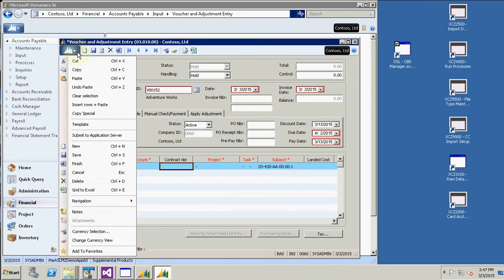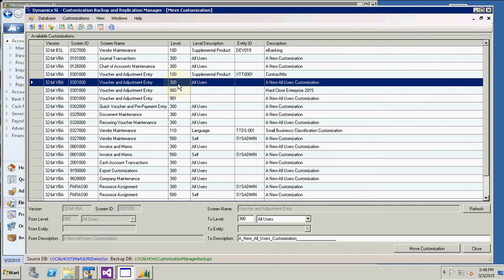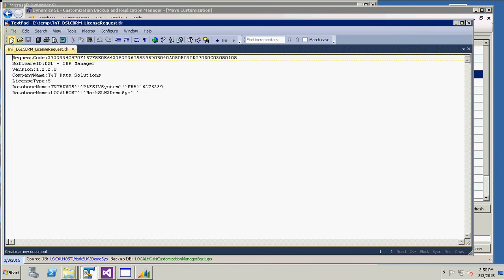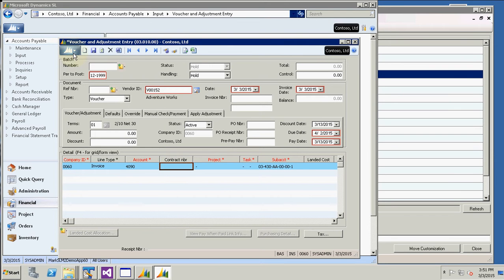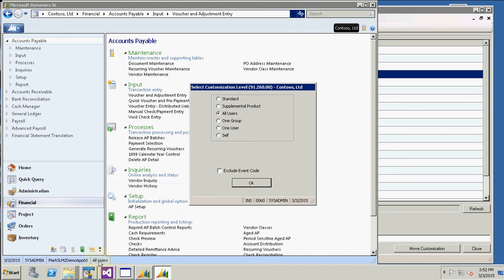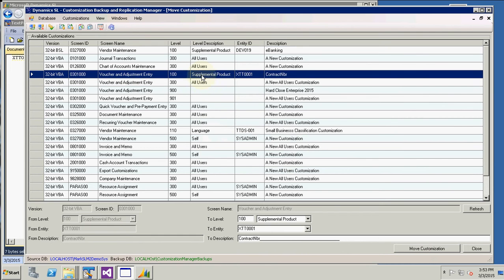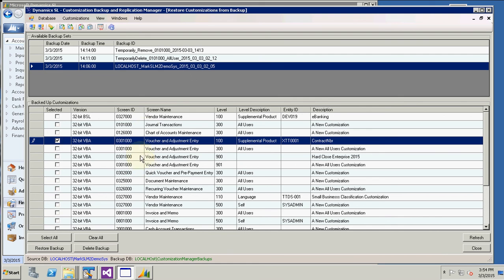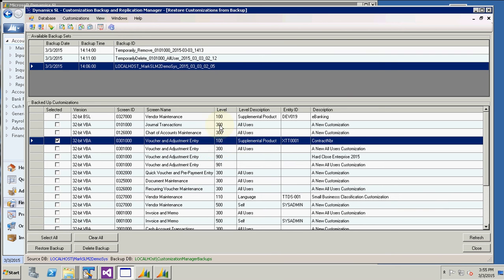MoveSupProdToAlluserAndBackAgain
Easily modify a Microsoft Dynamics SL Supplemental Products level customization.  Using a tool from T&T Data Solutions to easily move customization from Supplemental products level to all user, so you can then modify it, then move the customization back again.